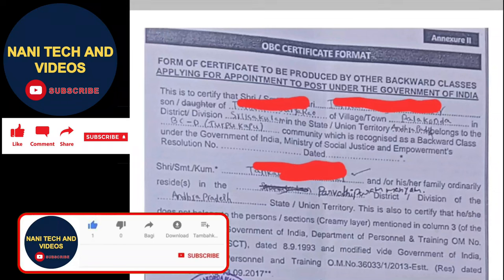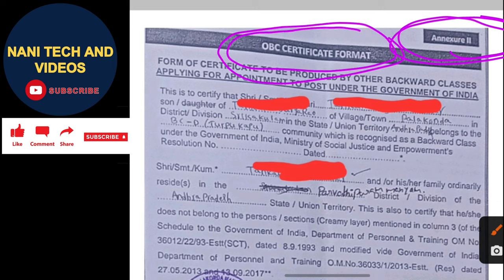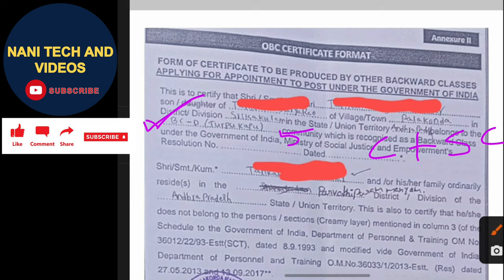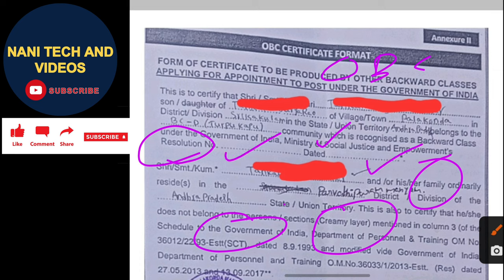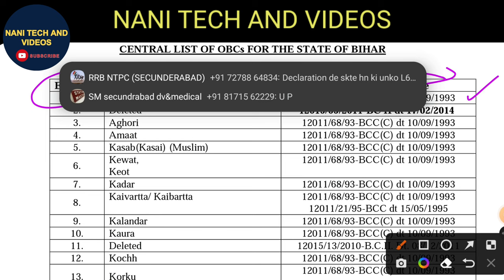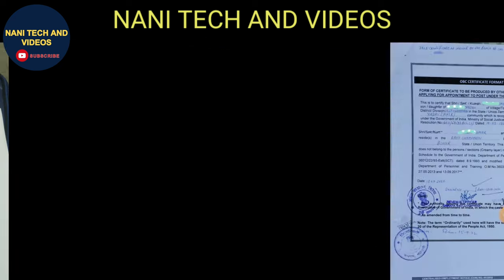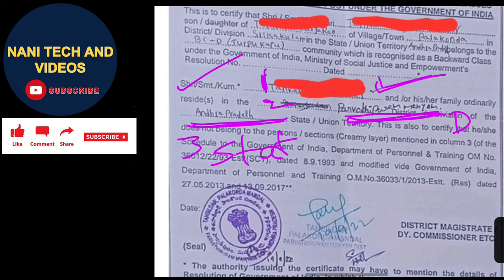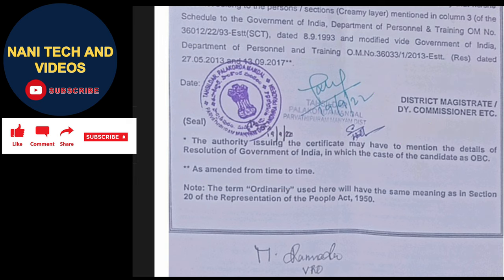HOW TO FILL RRB NTPC OBC CASTE CERTIFICATES ANNEXURE 2 RAILWAY FORMATE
format of caste certificate for sc/st candidates
sc caste certificate central government format

మీరు రైల్వే ఎగ్జామ్స్ కి ప్రిపేర్ అవుతున్నారా అయితే జాయిన్ అవ్వండి